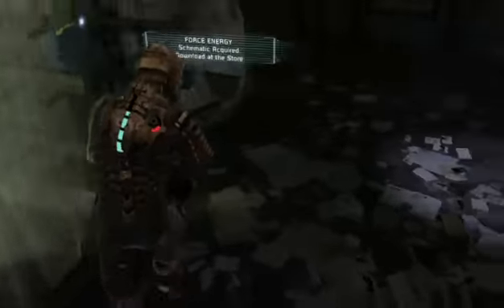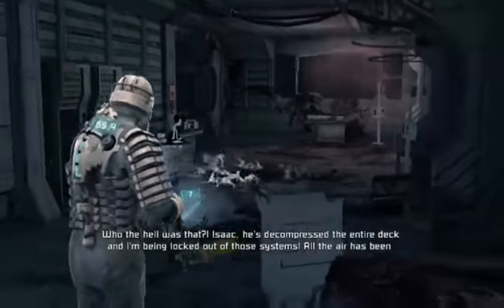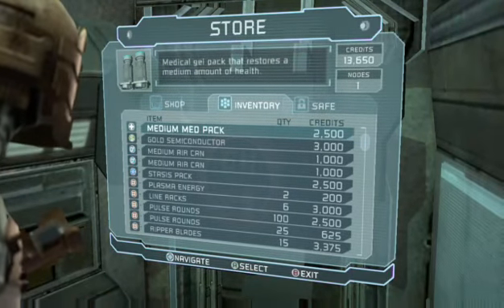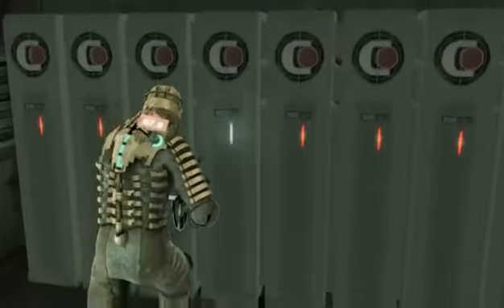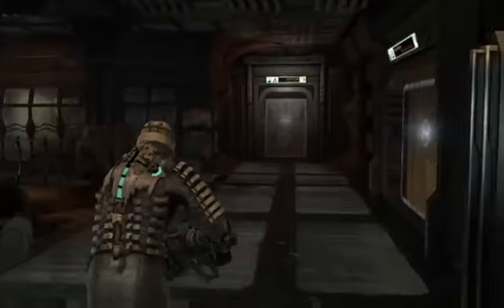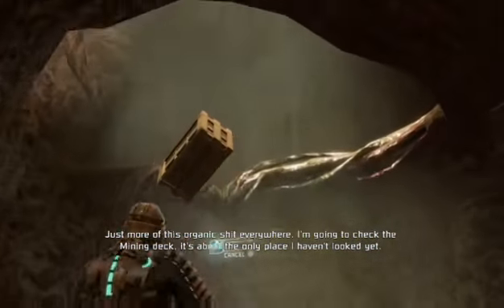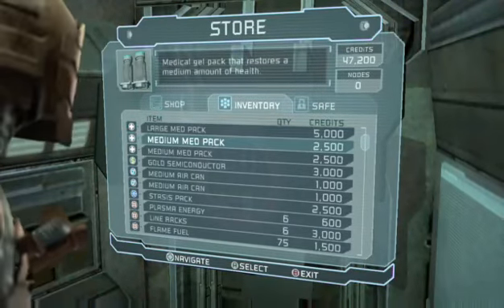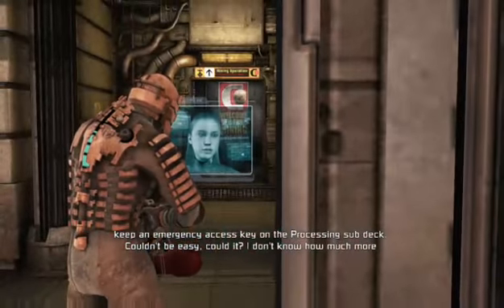Dead Space Playthrough #3 Poisoning the Poison: Fighting The Giant Flying Spagetti Monster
Chapters 5 & 6 of Dead Space. Fighting a giant pasta dish throwing Meatballs at you in low gravity is pretty annoying, but First Person Space Invaders (or more so Asteroids) still takes the cake as hardest boss thus far. I apologize for not being so lively in this; I was pretty tired from waking up early this morning. Ain't no rest for the wicked, eh.